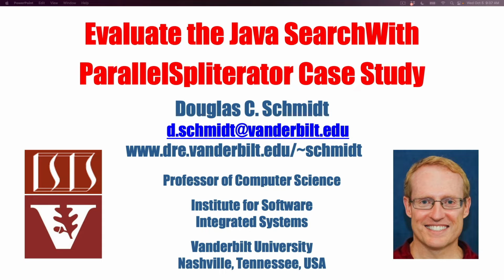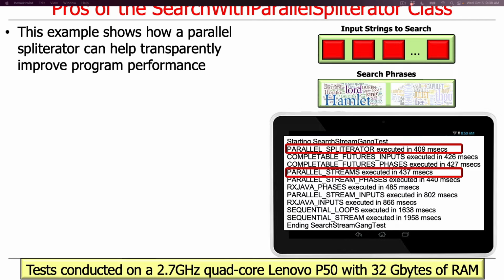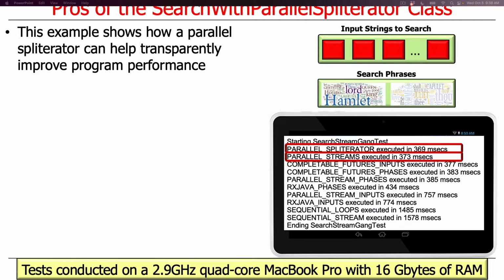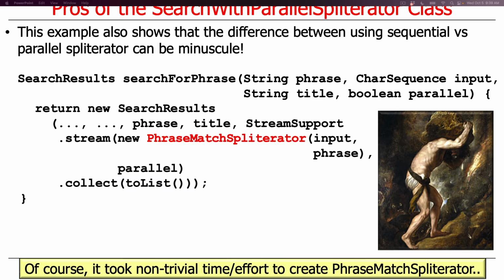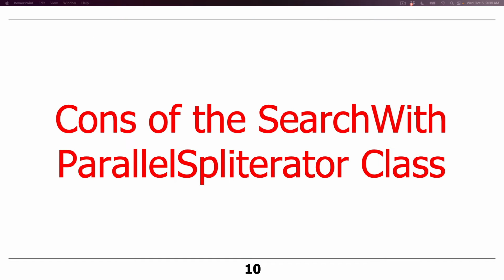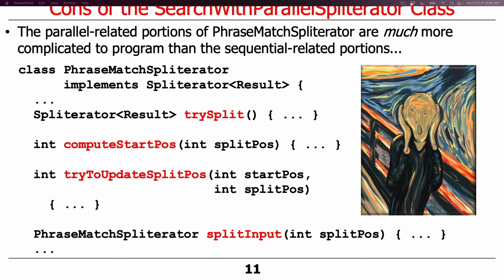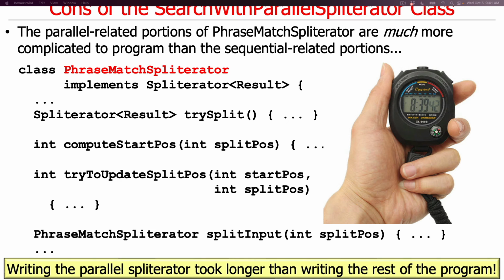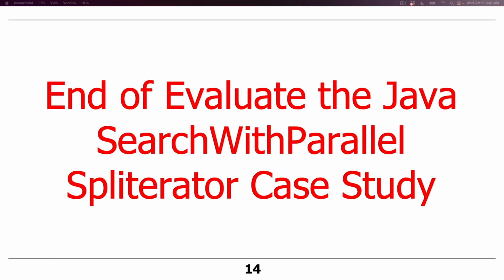Evaluating the Java SearchWithParallelSpliterator Case Study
This video evaluates the pros & cons of theSearchWithParallelSpliterator class implementation, which is used to search for phrases in parallel in the complete works of William Shakespeare.

All code associated with this example is available in open-source form